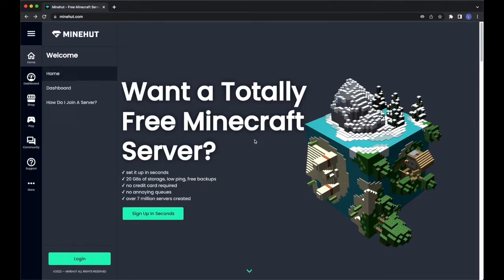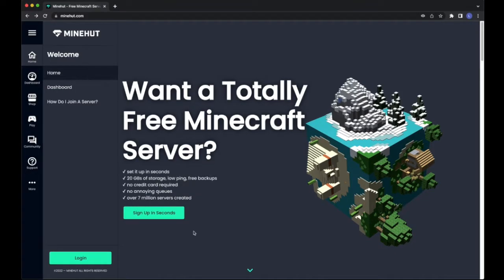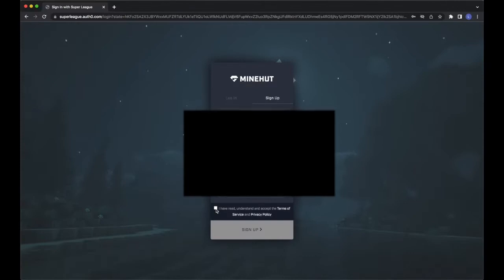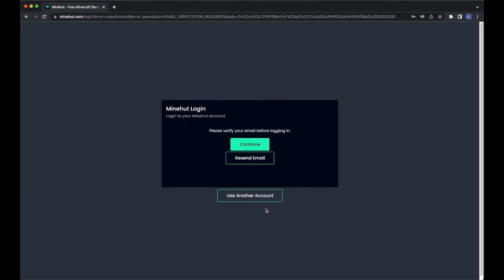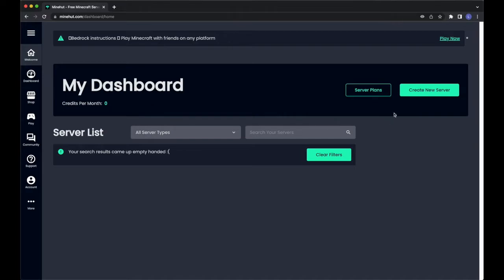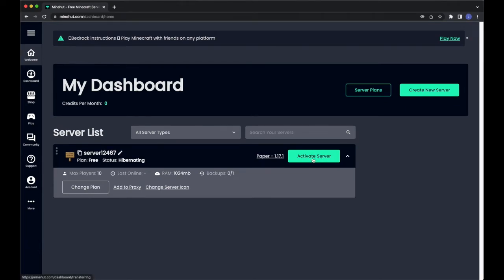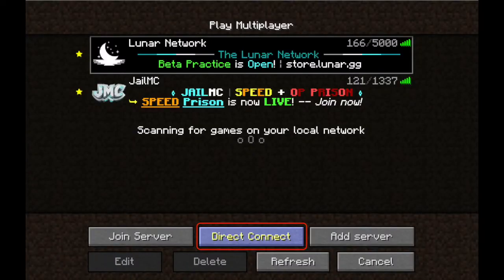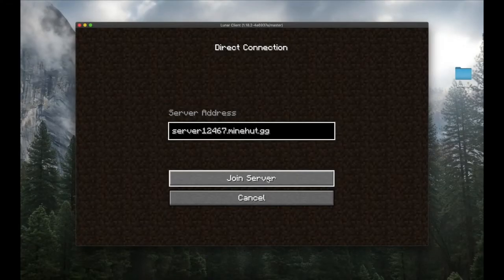How To Make A Free Minecraft Server With Minehut 2022!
Easy, fast and free Minecraft server in a few minutes! Hope you enjoy and this helps you.
This video is very short compared to my previous videos, do you prefer that?

Minehut provides free, unlimited playtime so you can play Minecraft with friends, online! Minehut servers are customizable, with unlimited plugins and addons and can be used in different minecraft versions like 1.18 or 1.17.

Repterek

Song: Escapism by Yung Logos